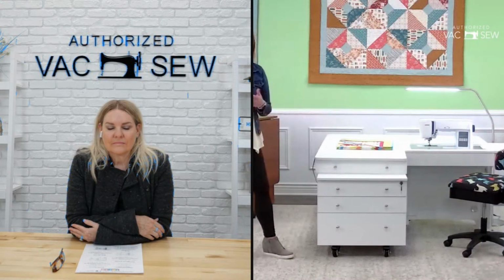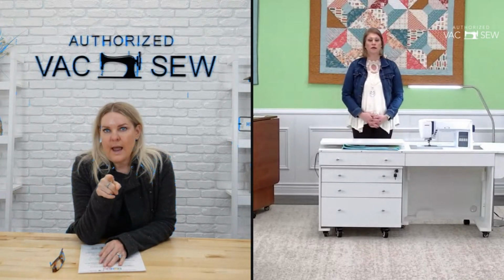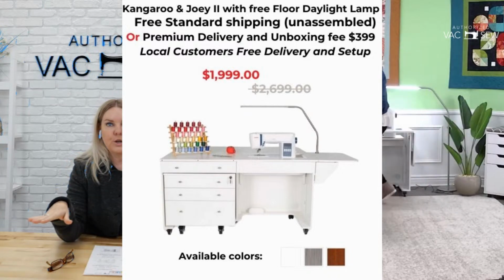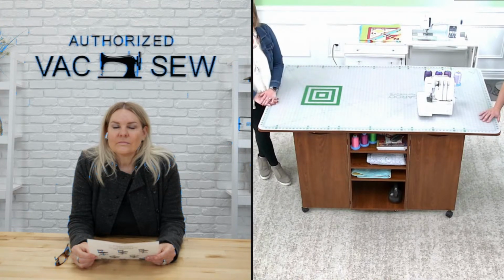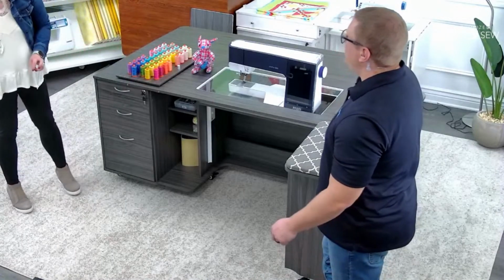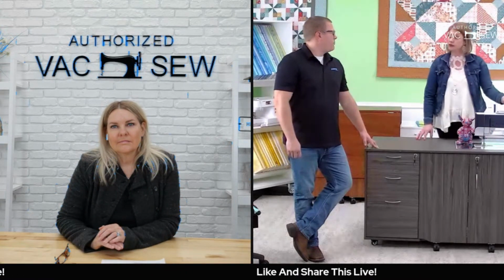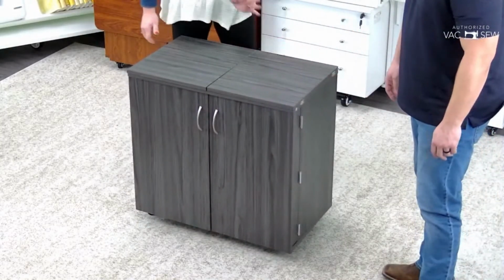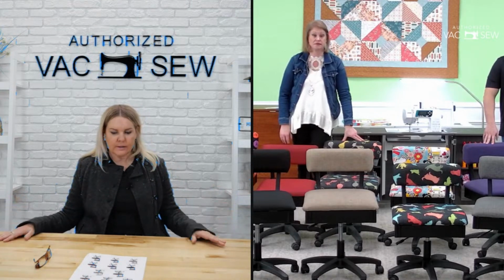Thumbs Up Thursday 👍 11/16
🌟 Stop scrolling and join us for a game-changing Thumbs Up Thursday live session! 🪡✨ This week, we're partnering with Arrow Sewing Furniture to offer unbeatable prices on sewing cabinets that'll elevate your sewing space! Don't miss out on these exclusive deals.

Transform your sewing haven with incredible savings – it's an upgrade you won't want to miss! See you there!